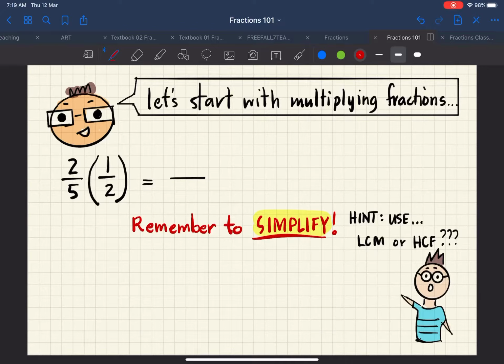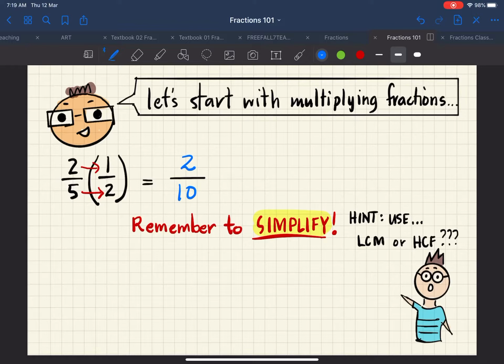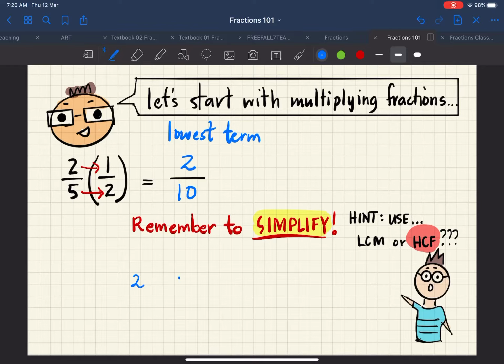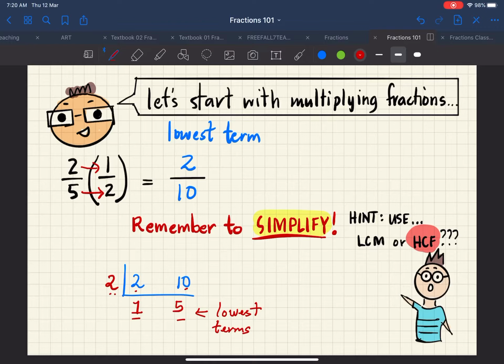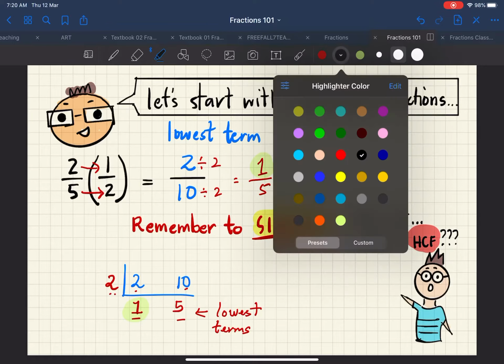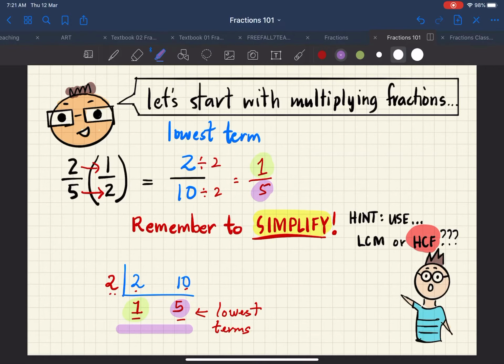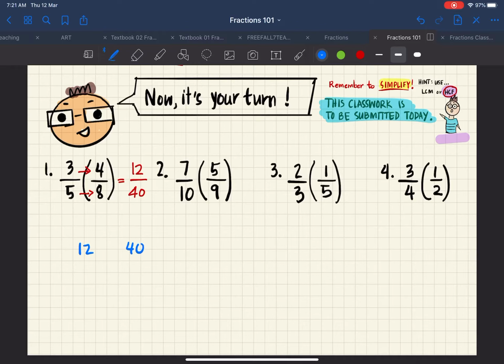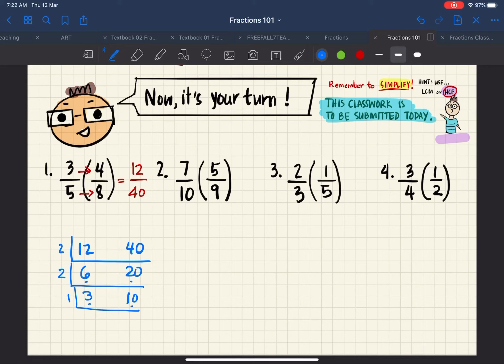FRACTIONS 101: Multiplying Fractions